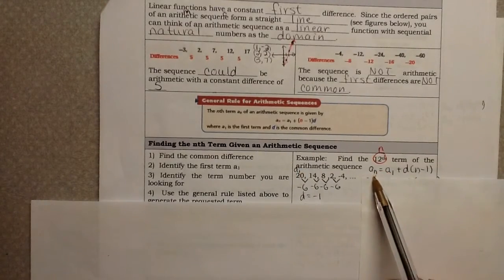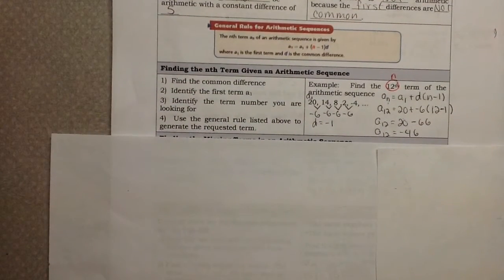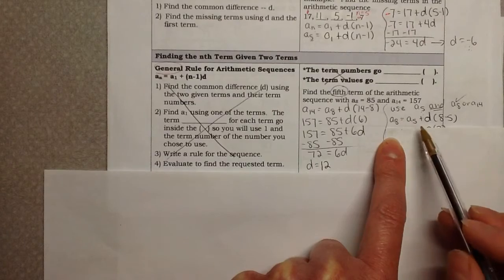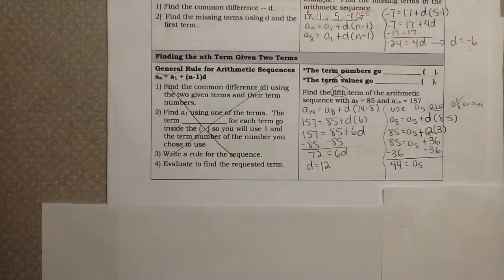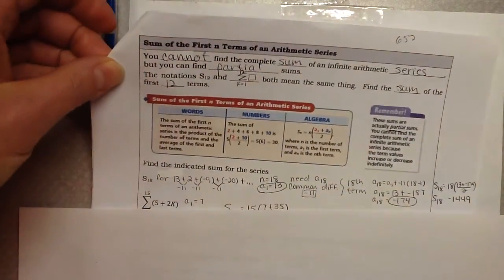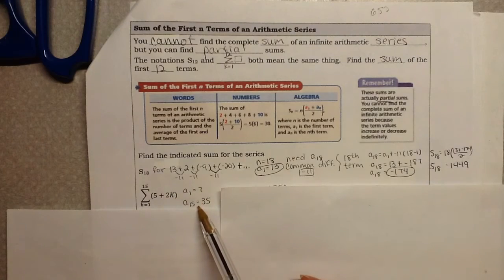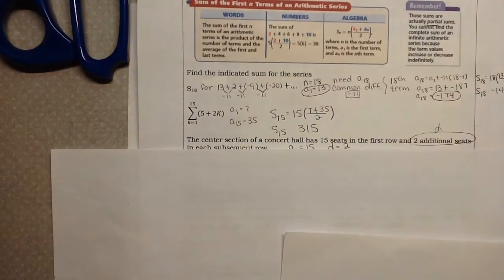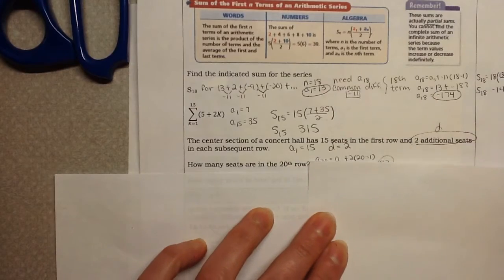May 16, 2016